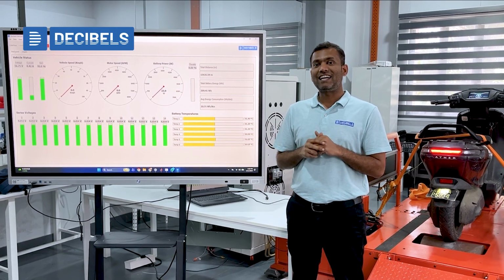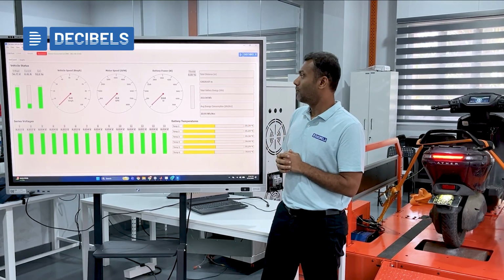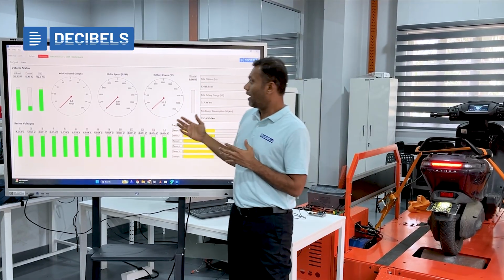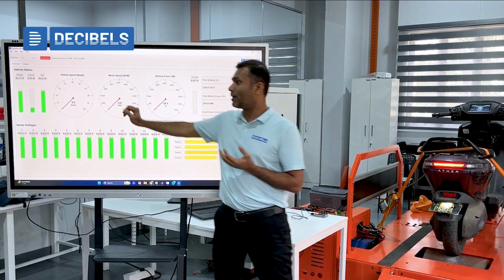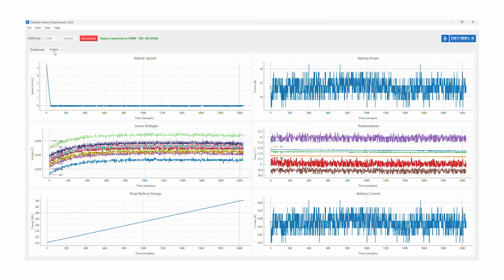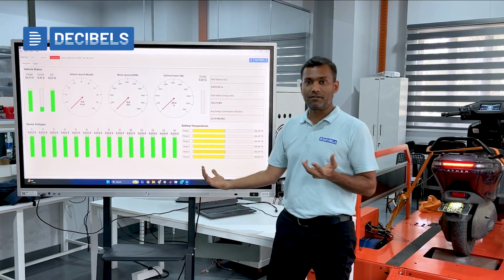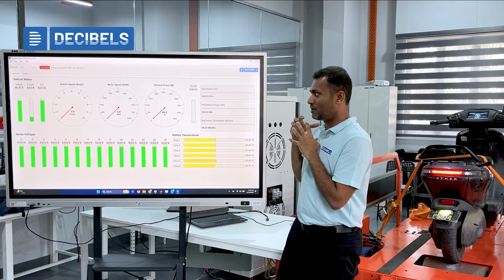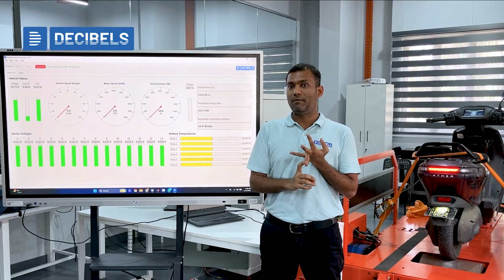Electric Test Vehicle with DAQ & GUI | Real-Time Acquisition & CAN Logger Explained | Part 02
🚗⚡ Electric Test Vehicle with DAQ & GUI – Part 02 | Data Analysis, Modeling & Research Applications

In this video, we continue the walkthrough of our Electric Test Vehicle with DAQ & GUI, focusing on how this setup can be used for learning, data analysis, simulation, and research applications.

✔ Correlation between key EV parameters:
• Battery current vs battery voltage
• SOC vs voltage behavior
• Cell voltage variations under load

✔ Understanding real-world EV performance:
• Energy consumption analysis
• Driving mode impact (eco, city, sport)
• Battery behavior under different operating conditions

✔ Thermal and performance monitoring:
• Temperature variation analysis
• Load vs performance relationship

📊 Advanced Learning & Research Applications
This setup enables:
🔹 Real-time data collection from vehicle systems
🔹 Drive cycle data generation & analysis
🔹 Battery and vehicle parameter correlation studies
🔹 Development of simulation models (static & dynamic)
🔹 Model validation using real-world data

🤖 Digital Twin & AI Applications

✔ Build and validate digital twin models of EV systems
✔ Use real data for simulation accuracy improvement
✔ Develop AI/ML models for:

Battery performance prediction
State of charge/health estimation
Fault prediction & diagnostics

This platform bridges the gap between:

👉 Learning → Testing → Simulation → Validation → Research

Making it ideal for:

• EV Labs & Centers of Excellence
• Engineering education
• Battery & EV research
• Data-driven EV development

At Decibels Lab Pvt Ltd, we develop industry-grade EV lab solutions for institutions and training programs.